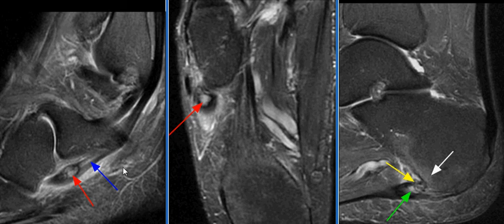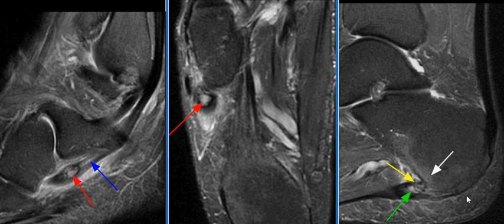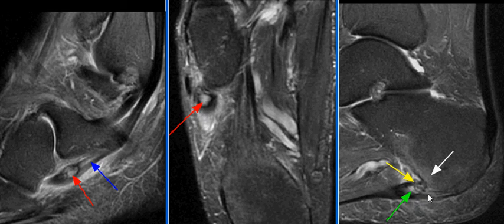MRI Ankle Case 10